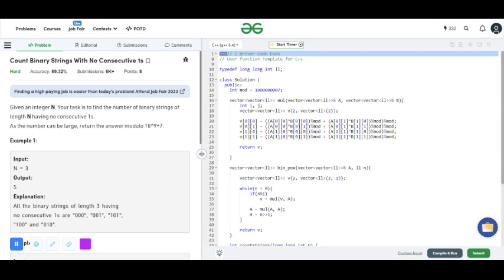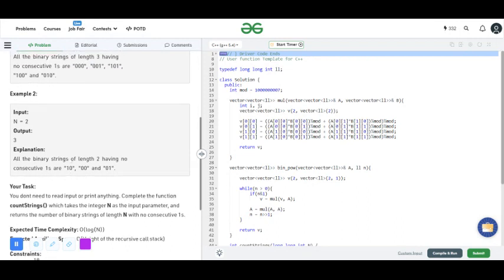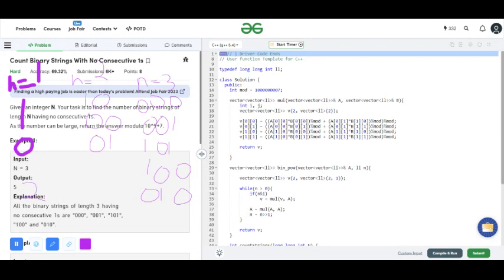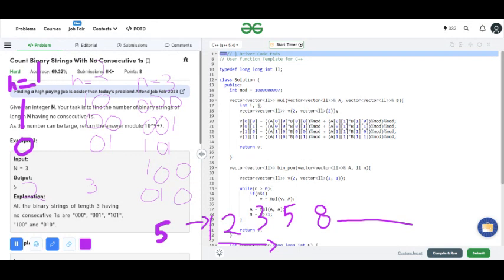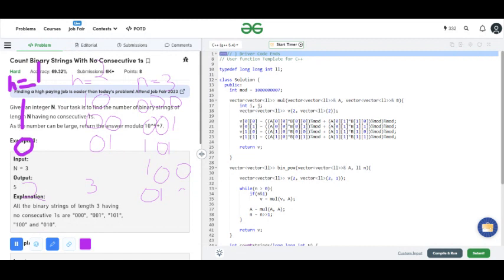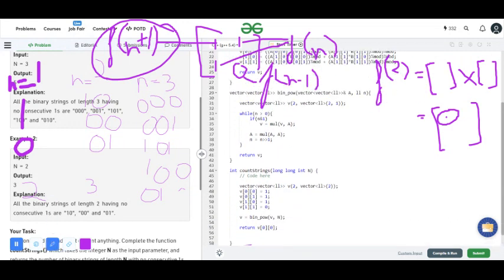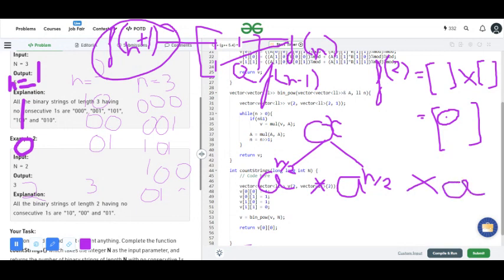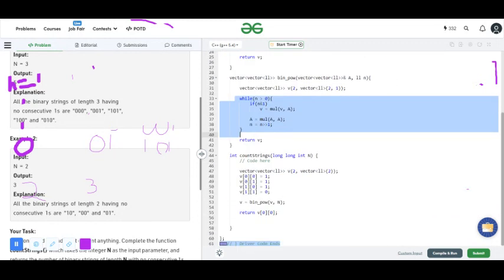Count Binary Strings With No Consecutive 1s || Geeksforgeeks || GFG POTD